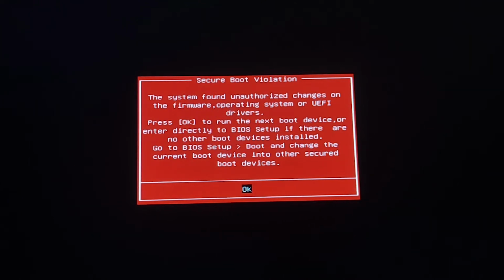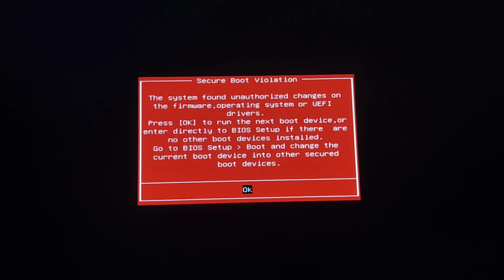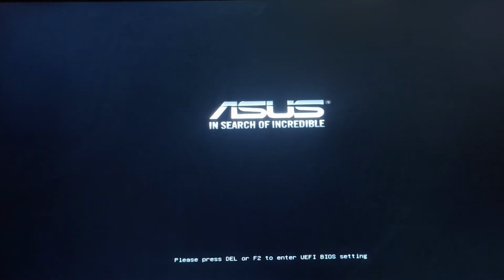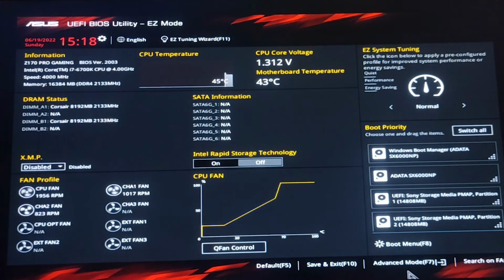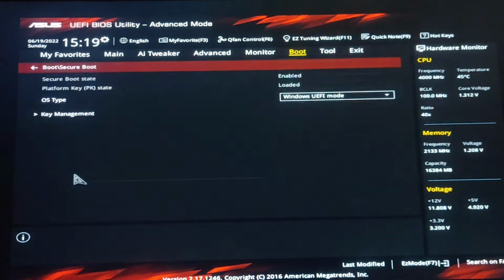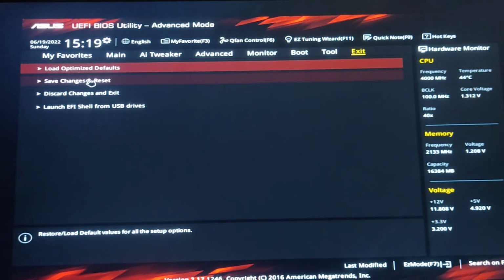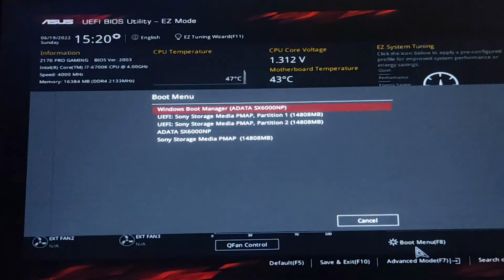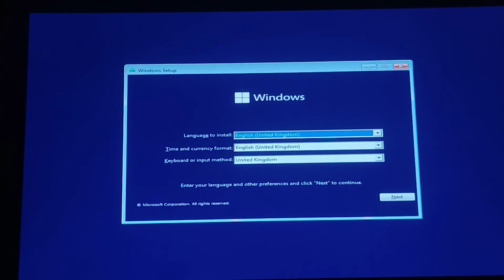fix Secure Boot Violation The system found unauthorized changes on the firmware operating system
The following message may appear when your system boots When you installing new Windows or after applying Windows Update.
"The system found unauthorized changes on the firmware, operating system, or UEFI drivers. Press [OK] to run the next boot device, or enter directly to BIOS Setup if there are no other boot devices installed. Go to BIOS Setup  Boot and change the current boot device into other secured boot devices."

And We are going to Solved This Simple Problem by the Simplest Way.  in Some Motherboard it is in Red Colour in some  Motherboard  it is in Black  White.